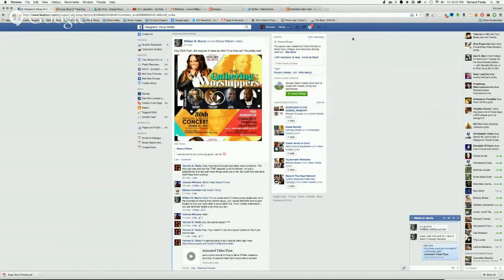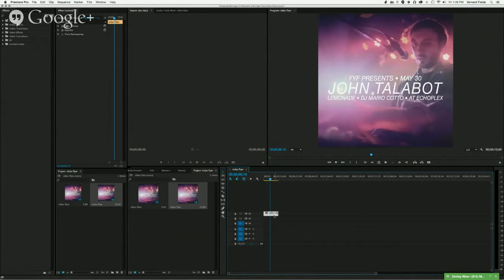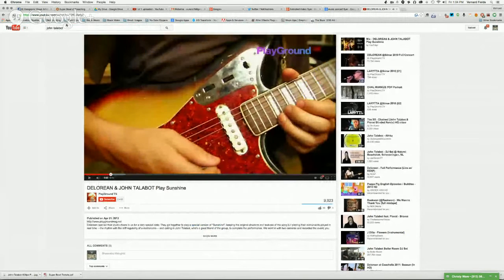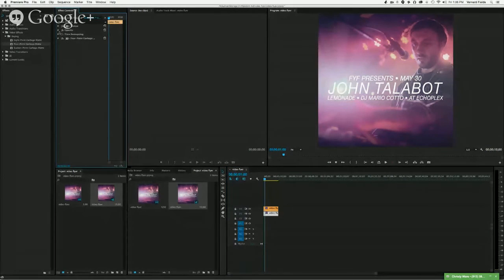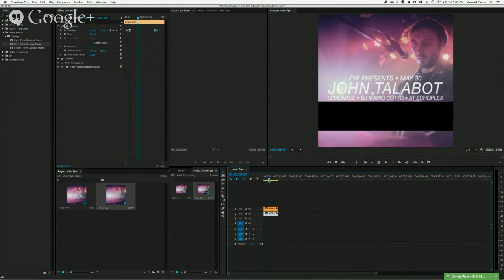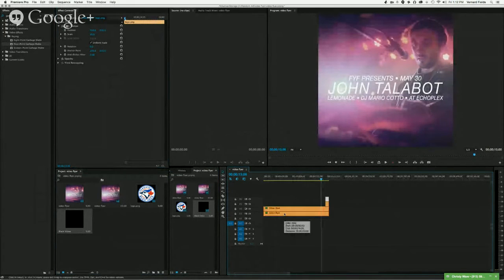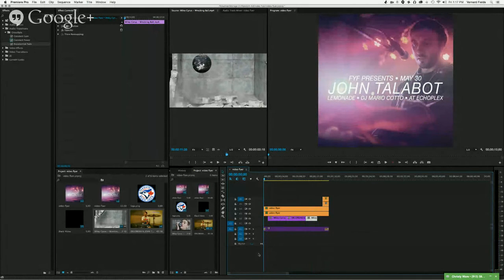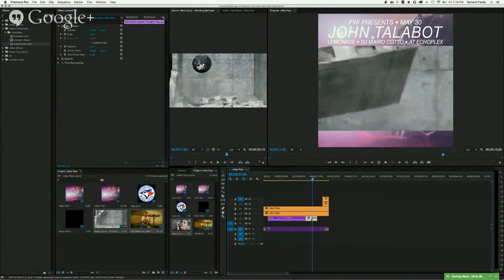Animated Video Flyer Tutorial Using Premiere Pro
Just a quick tutorial on how a fellow DVAer created a stunning 15 second video flyer to promote a concert.

See the finished video here!